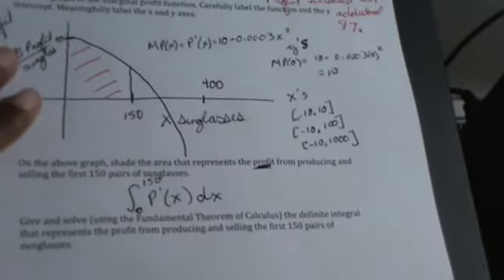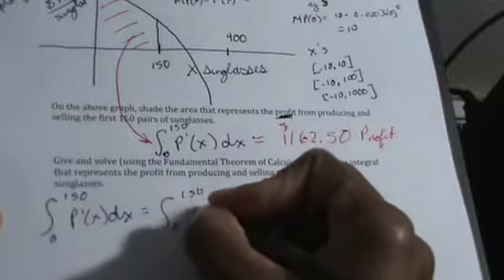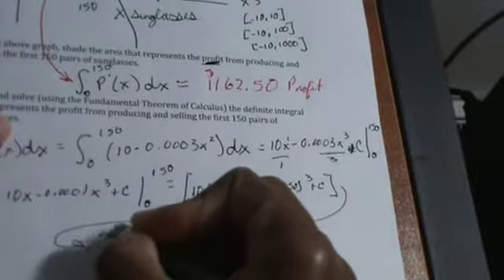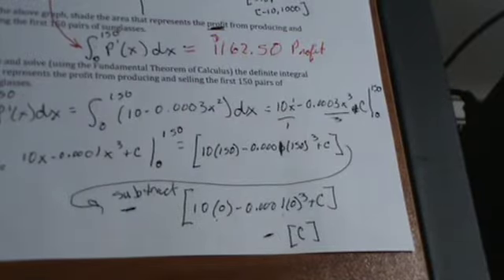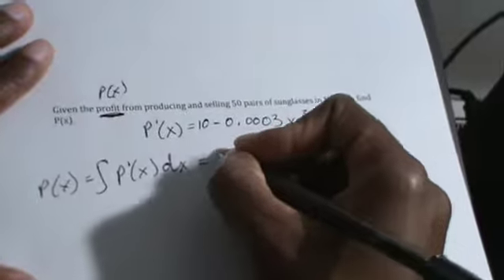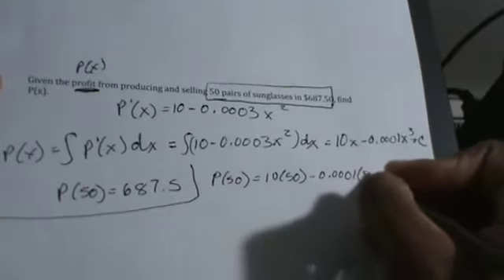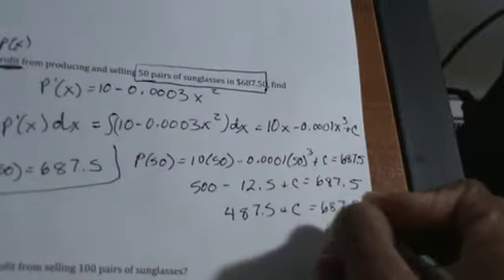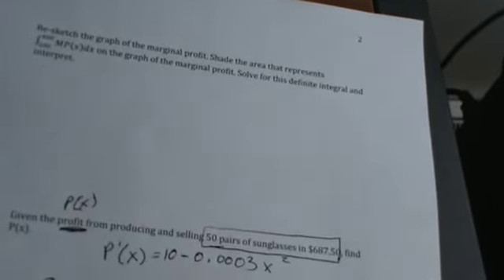Vid 81 Part 2 Marginal fxns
At 1:54, I write and say "0.0003" when I mean "0.0001".  I correct myself at 2:34.
At 5:38, I say "50" when I mean "500". I correct myself at 5:48.
At 6:21, I say and write "0.001" when I mean "0.0001".